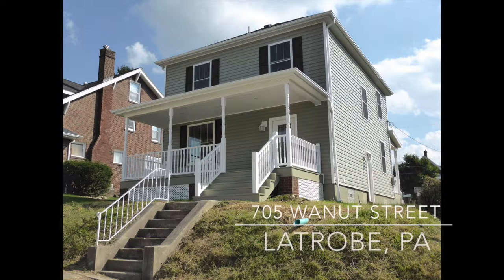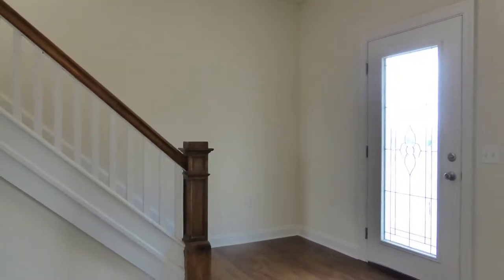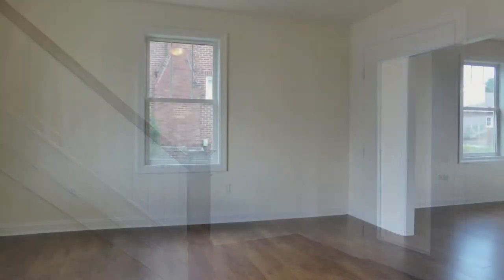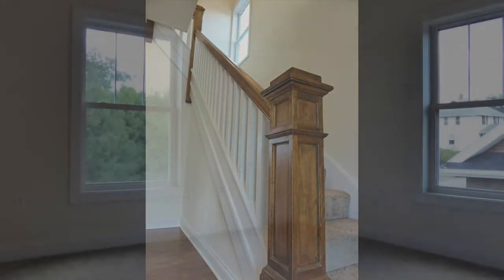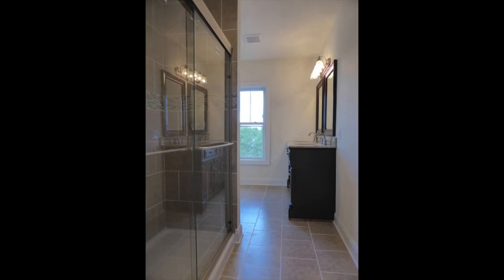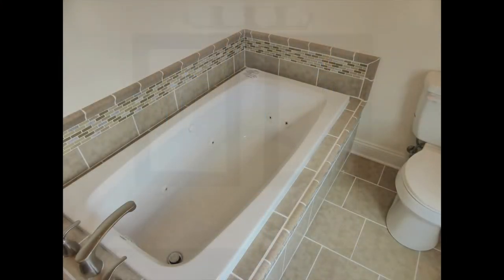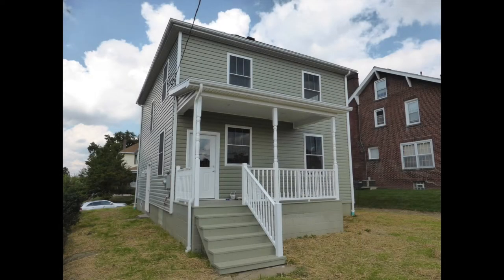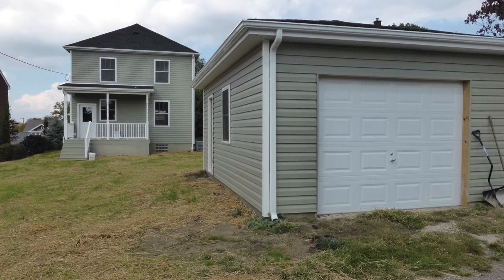SOLD! 705 Walnut St Latrobe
This video is about 705 Walnut St Latrobe